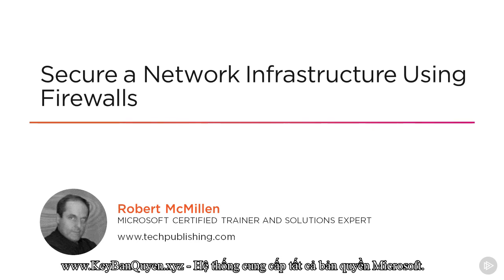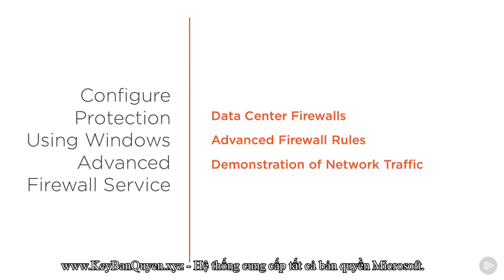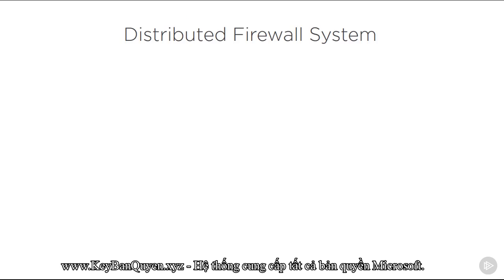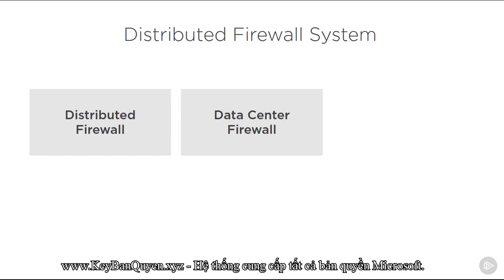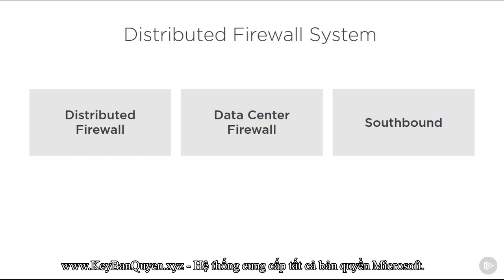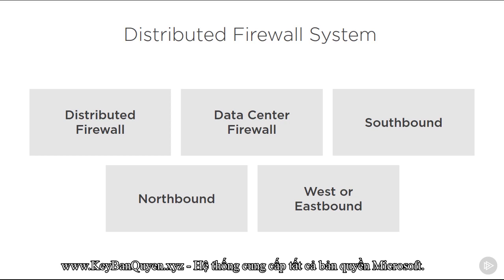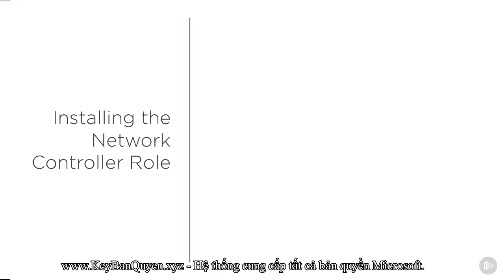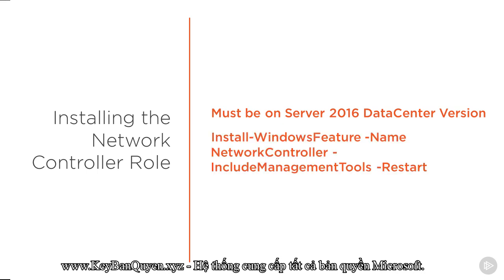13 Datacenter Firewall